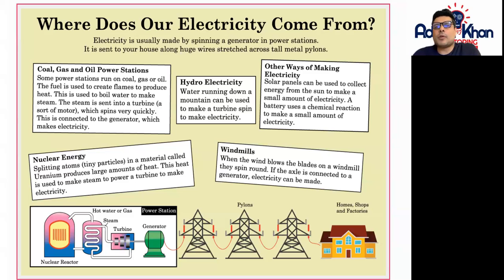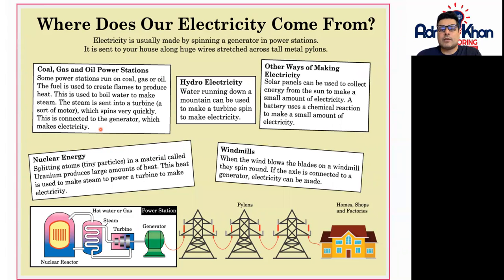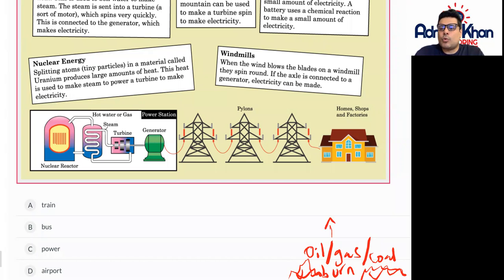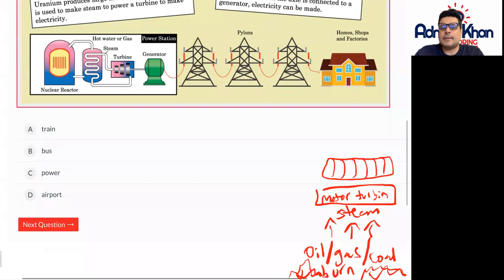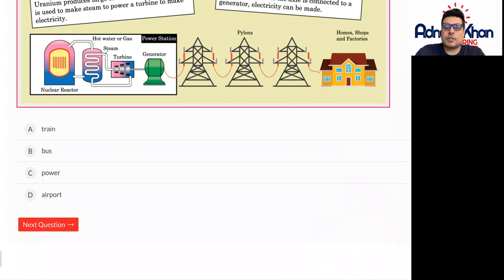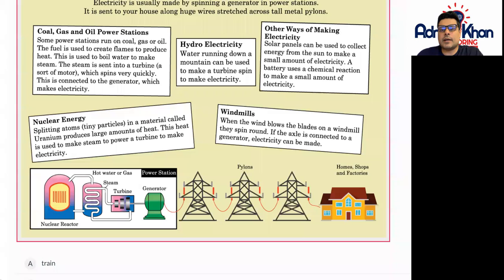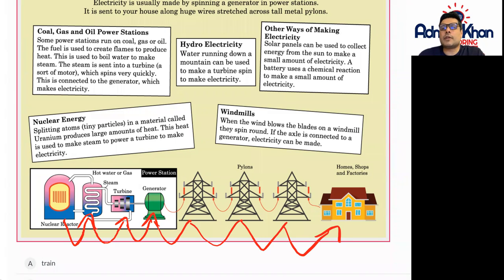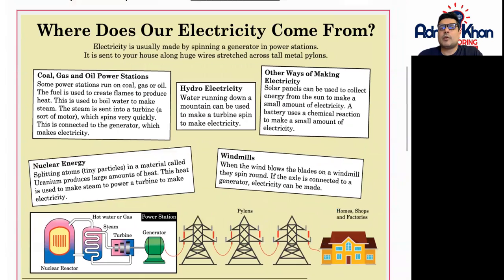Year 4 English Comprehension - Where Does Our Electricity Come From?